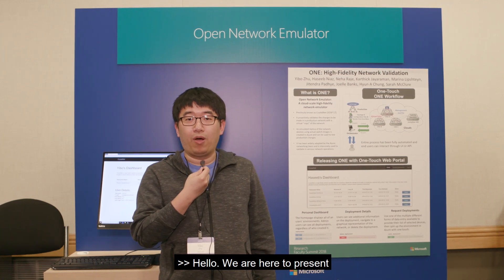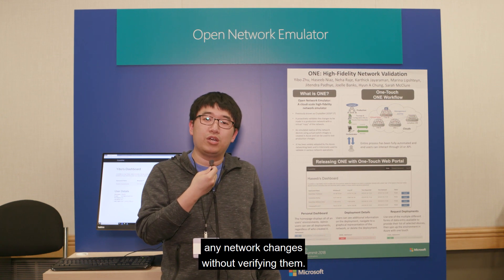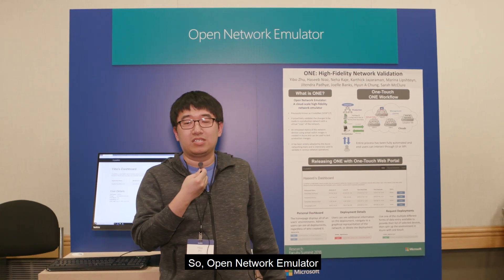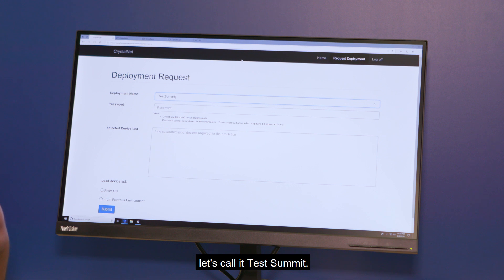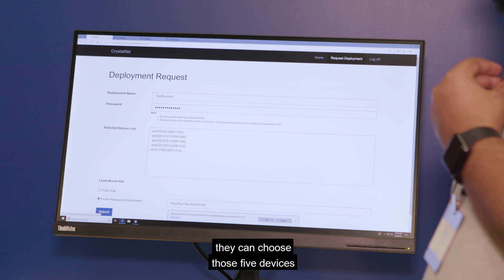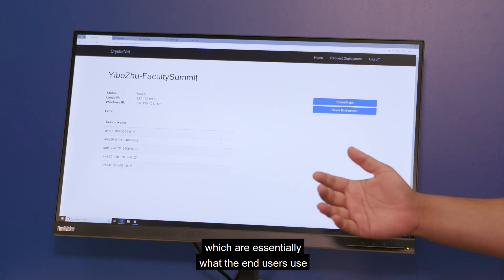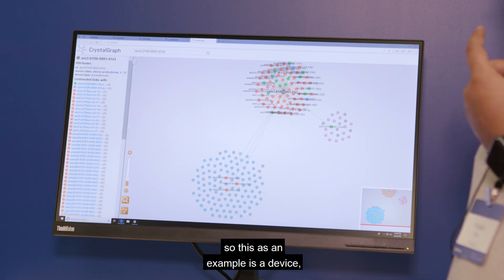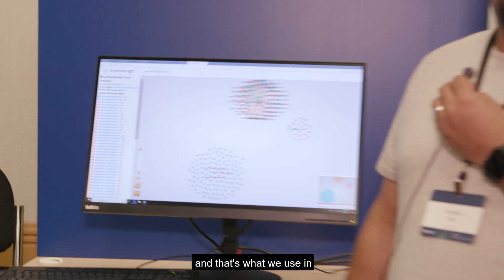Tech Showcase: High-Fidelity Network Validation for Cloud Scale Networks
We propose a platform to validate networks with high-fidelity emulations. On a computing cluster such as Azure, we run the full stack (including real operating system, software, and chip emulators) of each network device in a virtualized sandbox (a virtual machine or a container). We interconnect the sandboxes of the network devices with virtual network links in the same way as in production and load real configurations onto them. The network operator can directly log into emulated devices and carry out tests, or we can extract the routing information and analyze it logically by using a logic solver such as Z3. The key advantage is high fidelity: it directly verifies the network status and behaviors with the same software and configurations as in production, so that it can produce much more trustworthy validation results to network developers. We have shown an early prototype to Azure network engineers, to enthusiastic response.